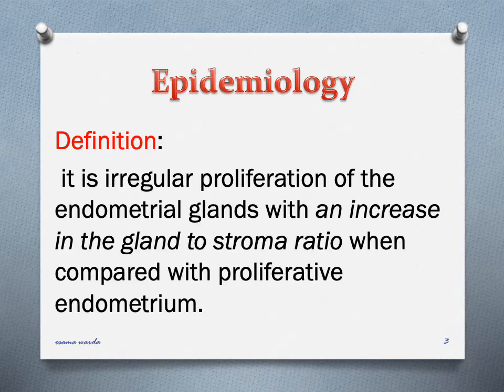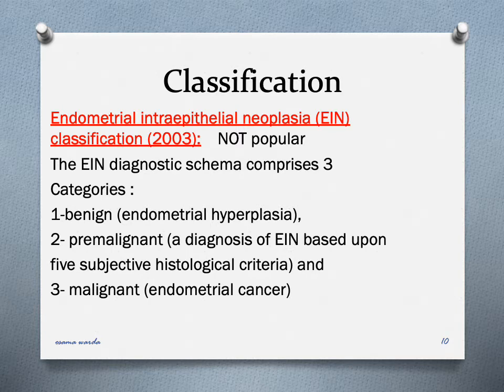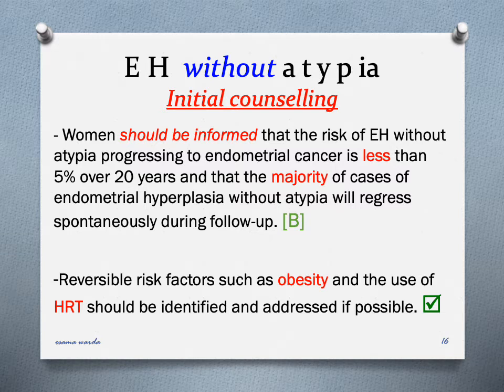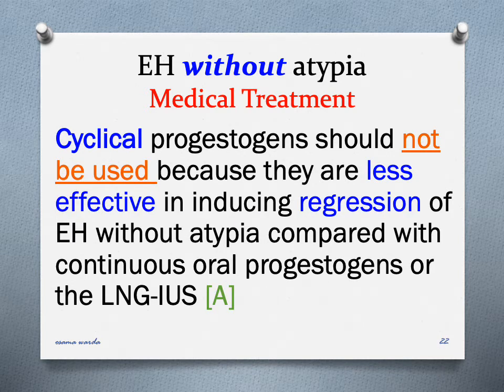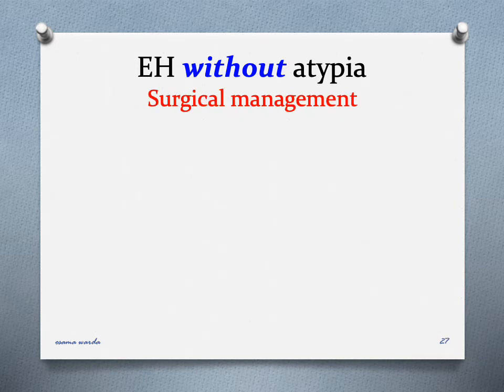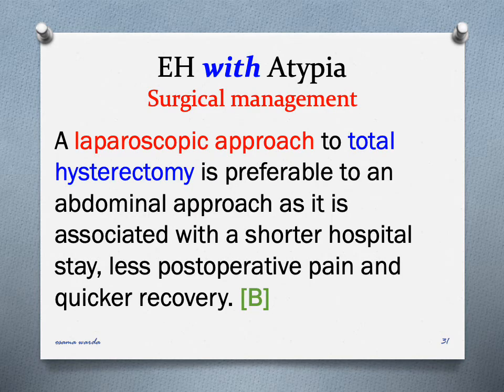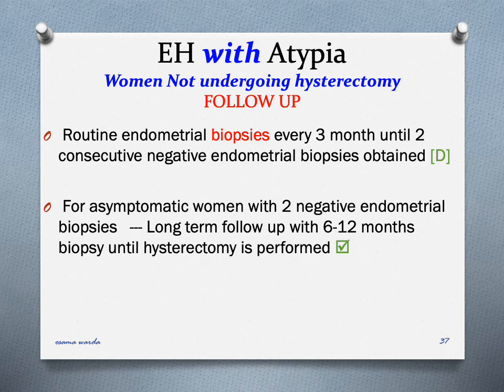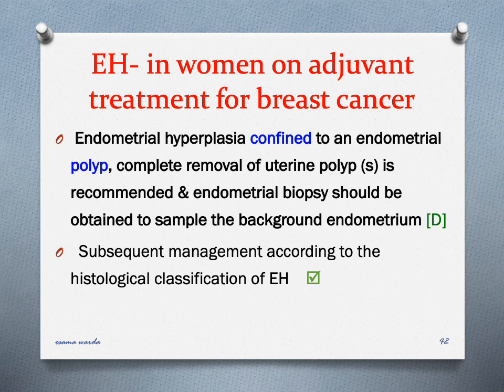ENDOMETRIAL HYPERPLASIA WARDA Educational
Educational material.
A lecture to explain the updated management of endometrial hyperplasia.